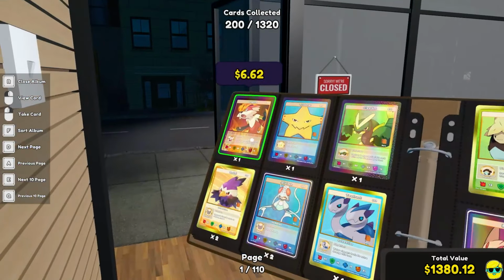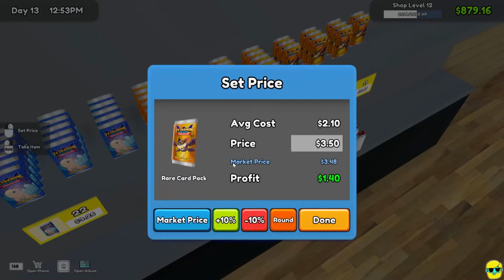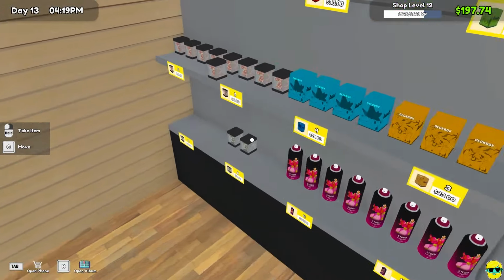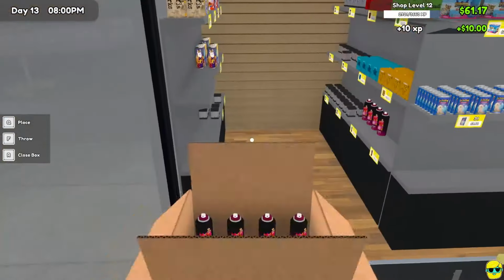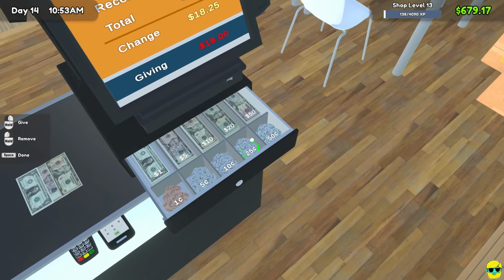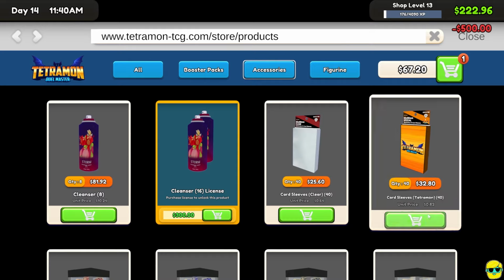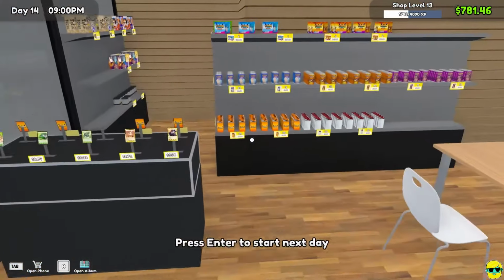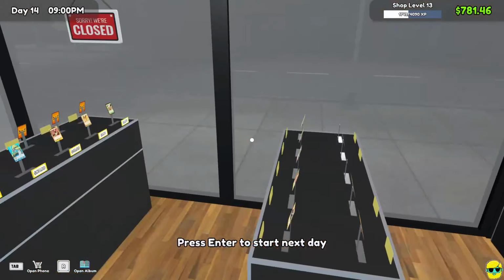TCG Card Shop Simulator | 2024 Guide for Complete Beginners | Episode 6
Open your own local game store. Stock shelves with the latest booster packs, or crack them and collect the cards for yourself. Set your own prices, hire staff, host events, and expand your card shop. In this complete beginners guide to TCG Card Shop Simulator, I will explain to you the basics from the ground up by starting a brand new game so you can watch and even play along. I will explain the controls, the UI, the mechanics, how to buy, sell, expand, and thrive. I detail my thought process, sharing tips and tricks along the way but I spoil nothing about the game or the story. I don't force a particular style or tell you exactly how to win every encounter, but rather help by providing the fundamentals so you can enjoy TCG Card Shop Simulator at your own pace. If you are thinking of buying the game and want to see early gameplay, or have purchased it but would like some pointers on the basics, this is the guide for you!

Let's Learn to Play TCG Card Shop Simulator!